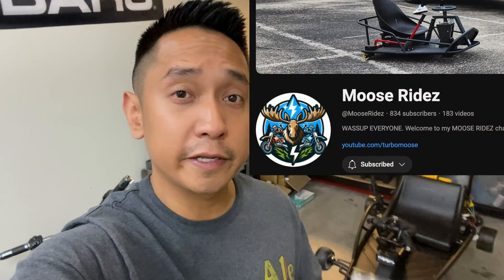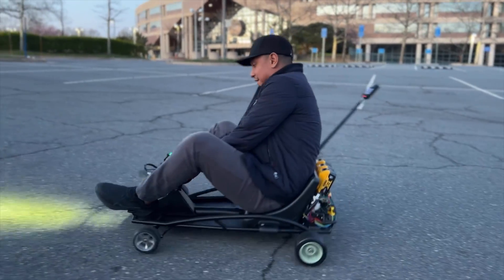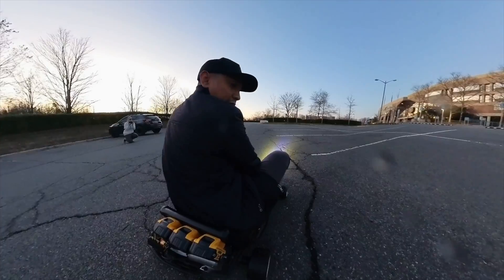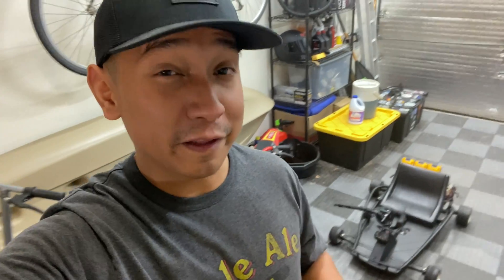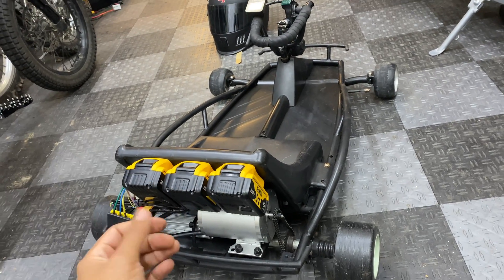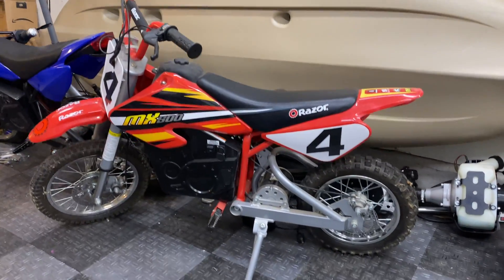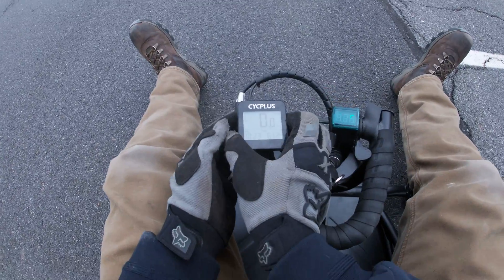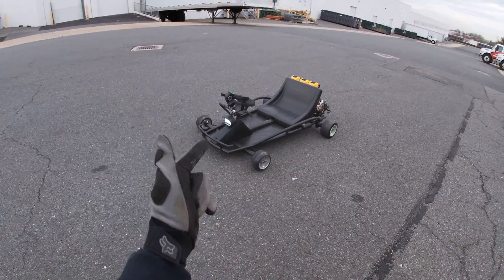60V Razor Ground Force Drift Kart Speed Test - New Bike Reveal!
Installed a  2000-Watt MY1020 Brushless Motor and Controller Kit on my Razor Ground Force go kart and over-volted it with a 60-Volt set up  (DeWalt 20V Max batteries wired in a Series.) Now it's time to see how powerful and how fast it can actually go.

PARTS I used for this project (At this time):
This exact go kart
The better option to start with (Drifter)
VEVOR Brushless DC 48V 2000W Kit
Razor Super Slider Wheel Set
Thumb Throttle w/ Volt Meter
. (3) Dewalt 20V Battery Adapters
LED 12-80V Head Light
LED 3-Wire Brake Lamp
. (3) Dewalt 20V Lithium Batteries & Charger
BV EVA Handlebar Tape
Rust-Oleum Truck Bed Coating Spray
Japanese Drift Key Chain
XT-60 Connectors
Wire Connectors Kit
10mm ID to 18mm OD Aluminum Tube
CYCPLUS GPS Digital Speedometer